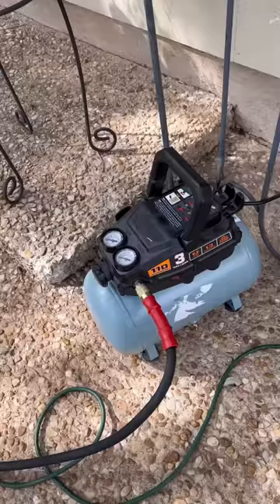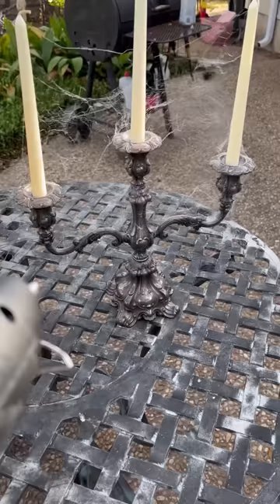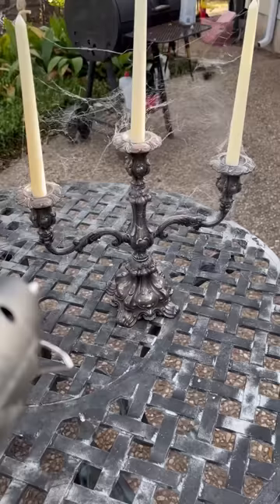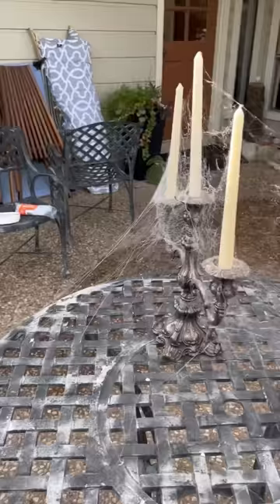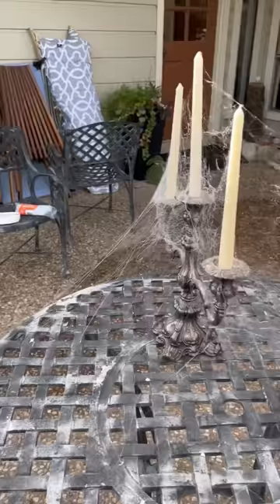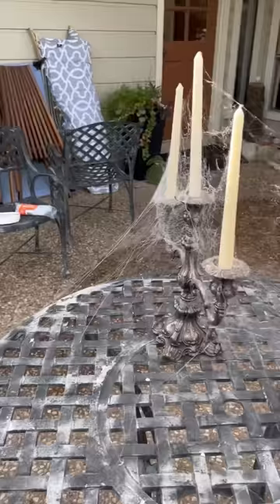How We Make Spider Webs in Movies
Prop Master Scott Reeder shows how to make realistic spiderwebs.  You can find this webcaster online or you could rig an air nozzle underneath a hot glue gun and get the same effect.